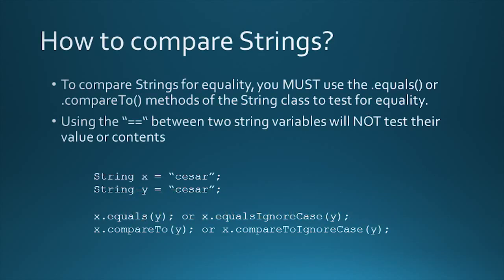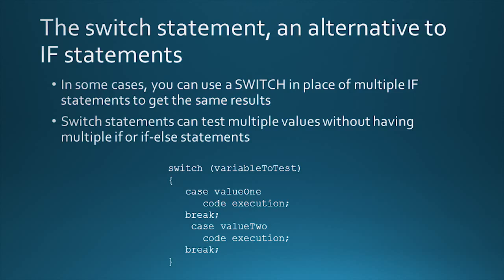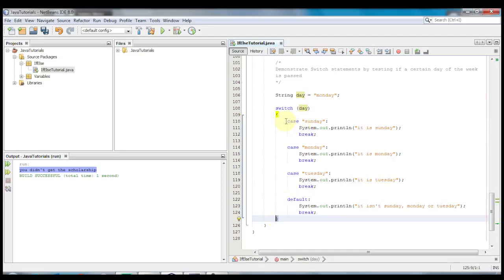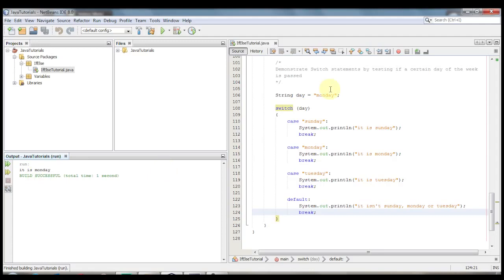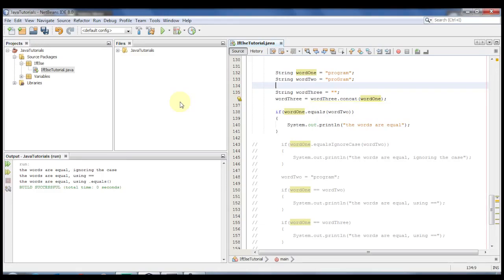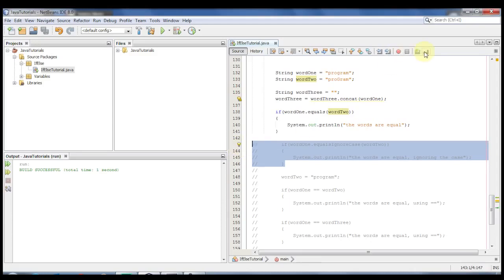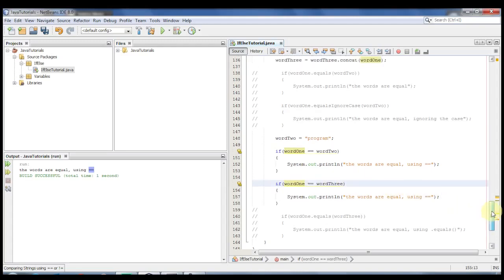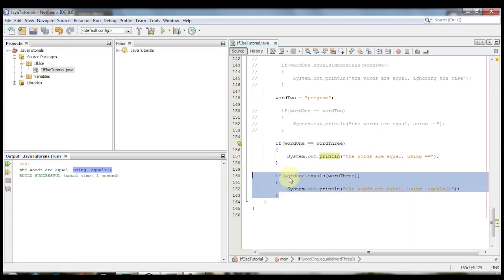Netbeans: Switch Statement and String Equality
In this programming course, you'll learn Java.